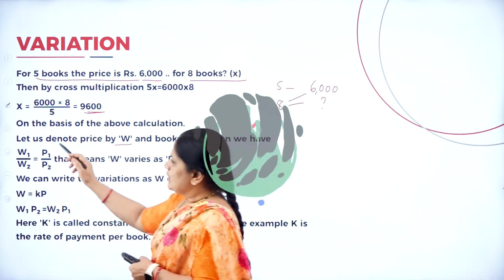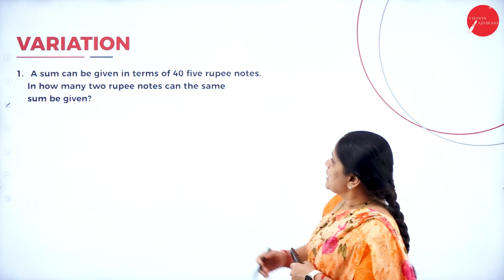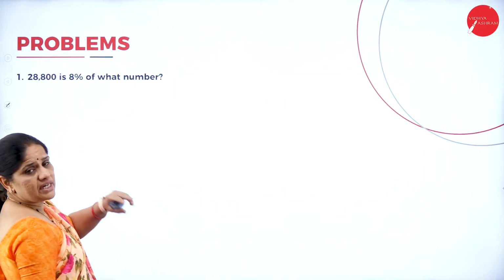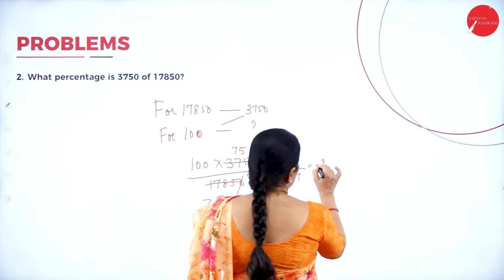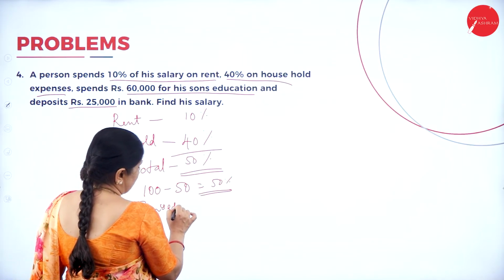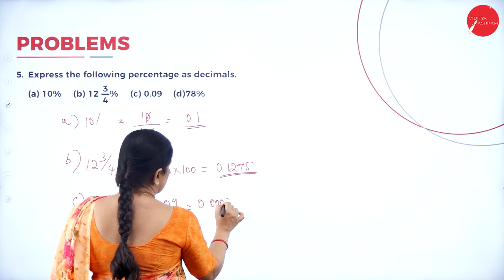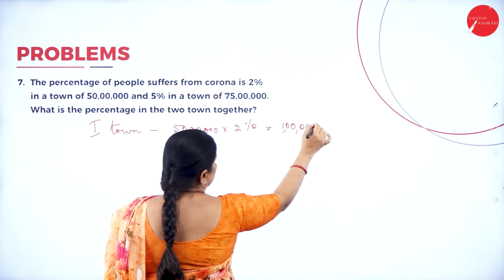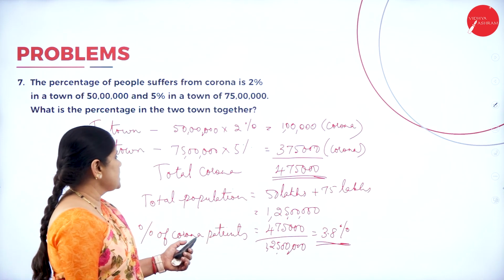DAY 19 | QUANTITATIVE TECHNIQUES | IV SEM | B.BA | RATIO, PROPORTION VARIATION AND PERCENTAGES | L3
Course : B.B.A
Semester : IV SEM
Subject :  QUANTITATIVE TECHNIQUES
Chapter Name : RATIO, PROPORTION VARIATION AND PERCENTAGES
Lecture : 3